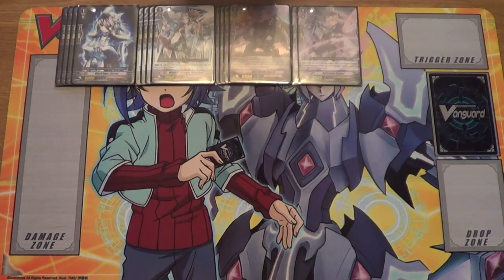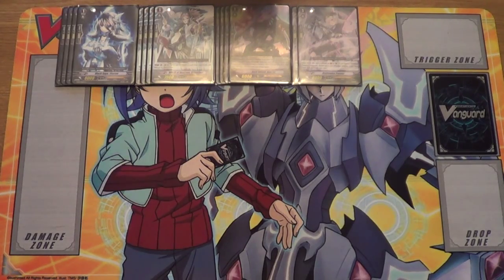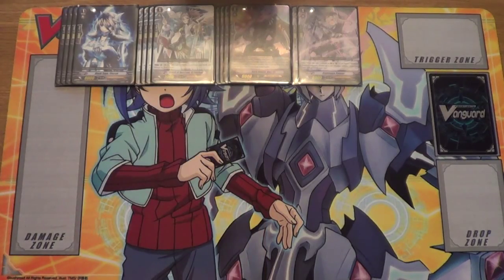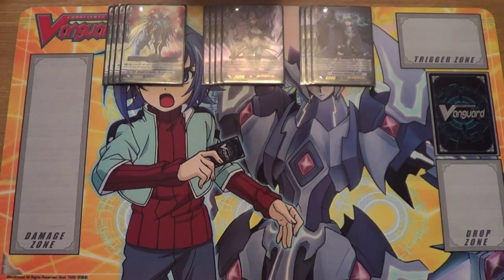Cardfight!! Vanguard - Deck Breakdown - Shadow Paladin (Overlord)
Time for a new Deck Breakdown!

In this video, Aaron will be having a look at his Phantom Blaster Overlord build that he used in his previous match against Great Nature.